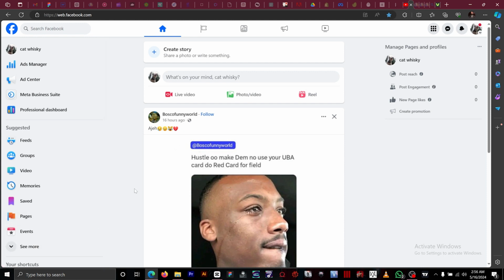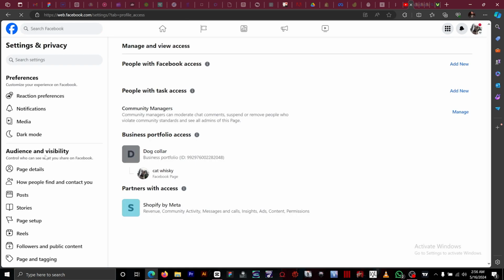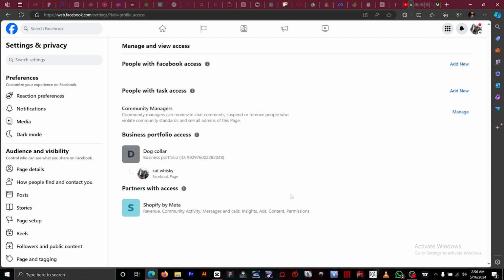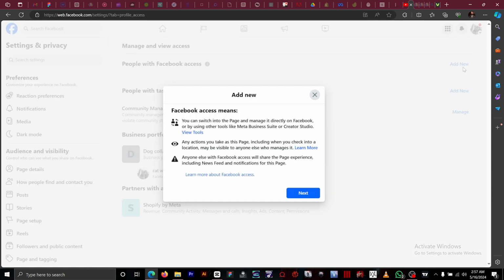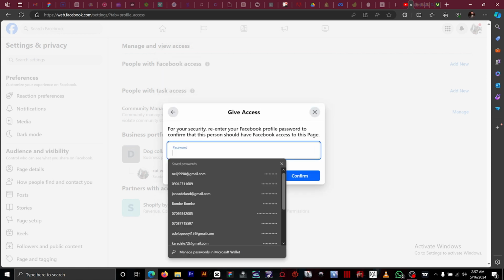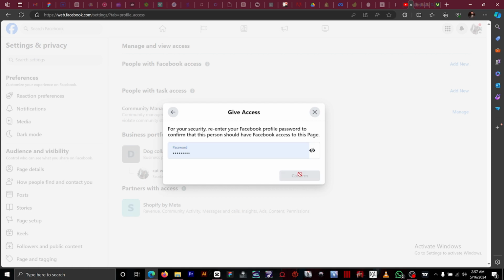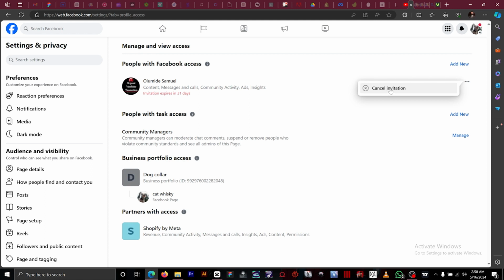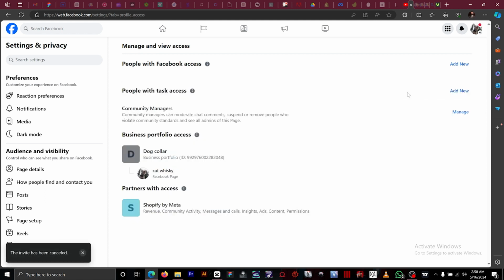How to Remove Yourself As Admin From Facebook Page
Learn how to remove yourself as admin from a Facebook page with this easy step-by-step tutorial. Say goodbye to unwanted page responsibilities!